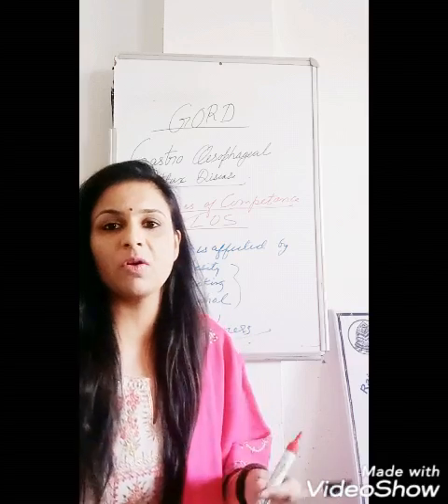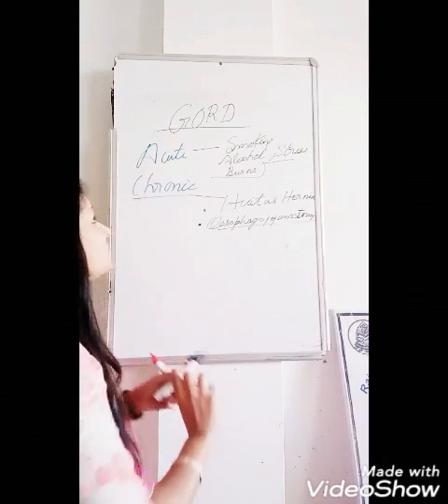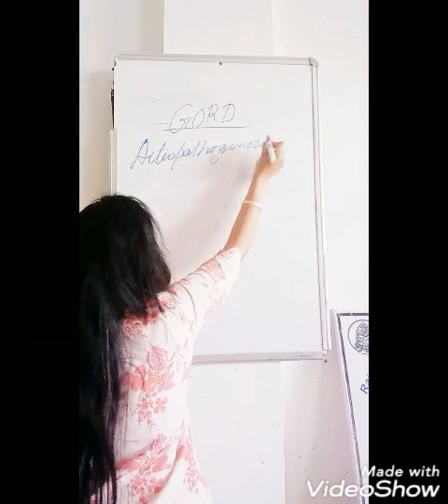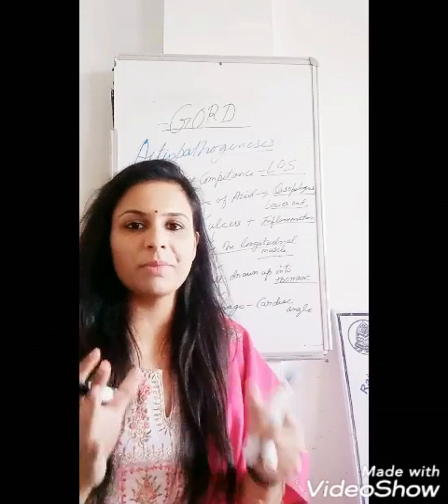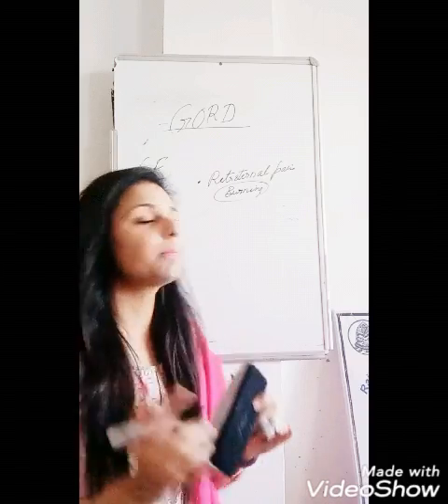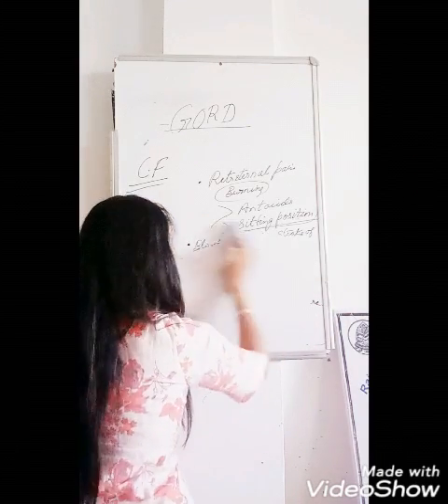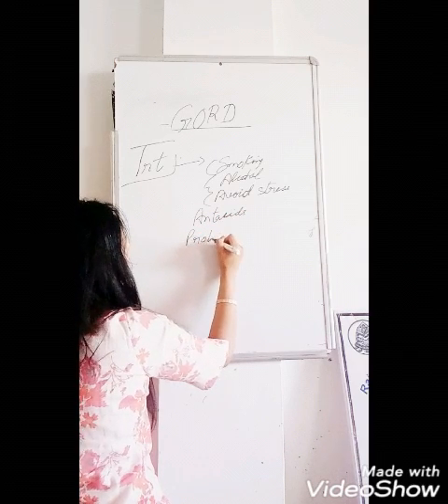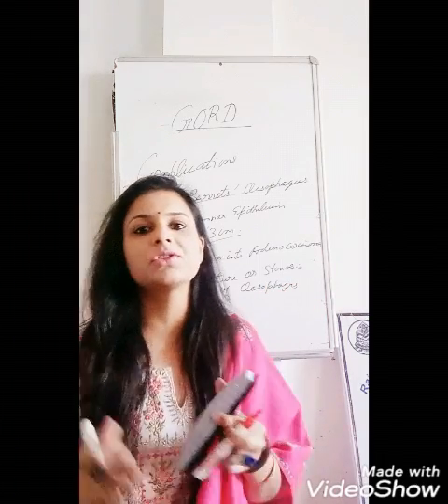GORD ( Gastro Oesophageal reflux Disease )